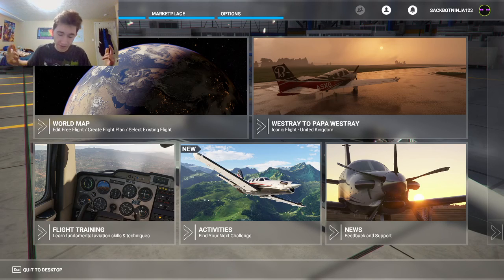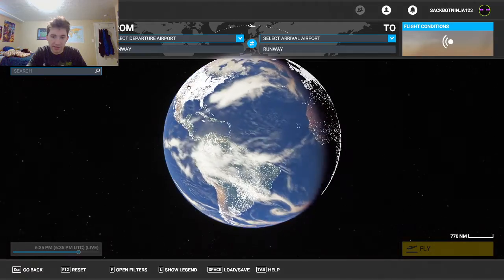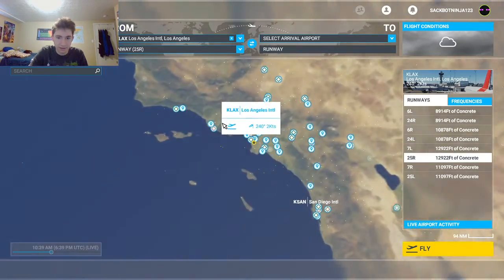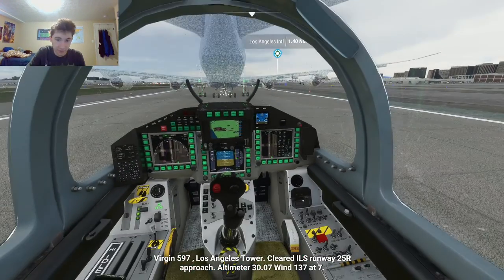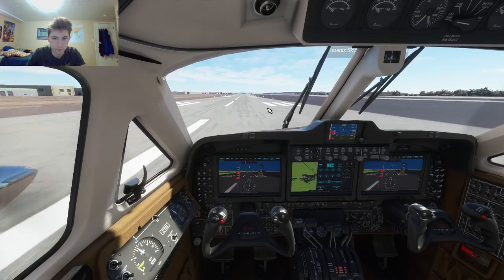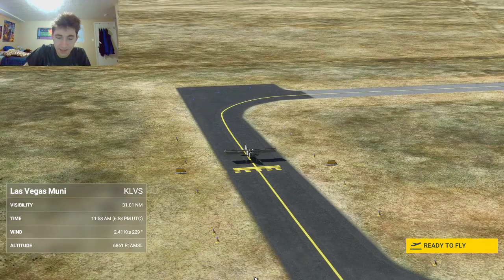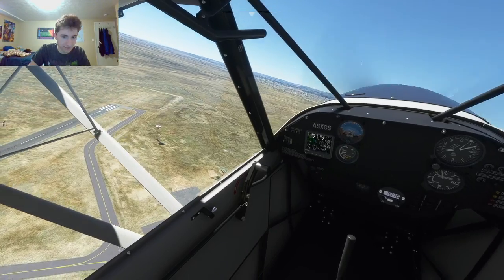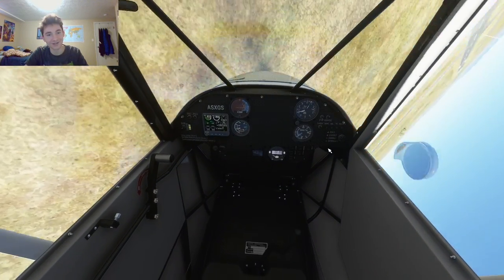Microsoft Flight Simulator 2020 Gameplay!